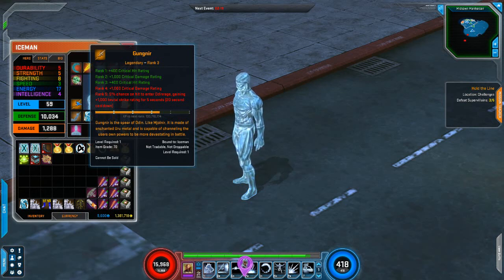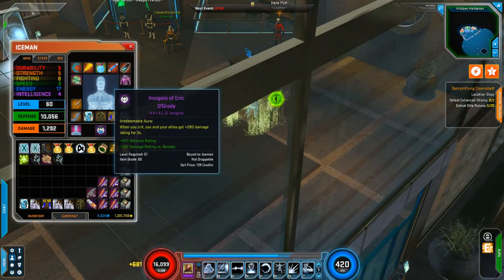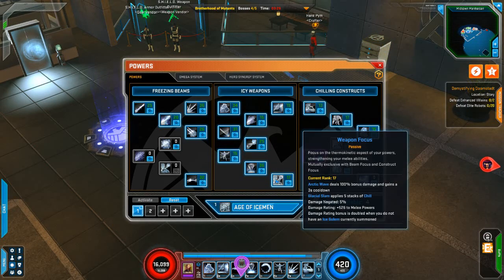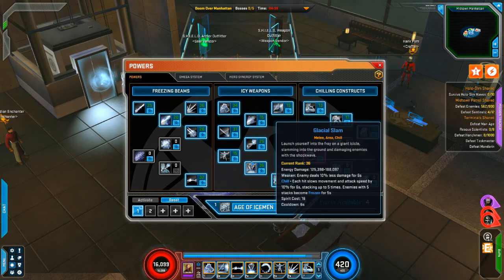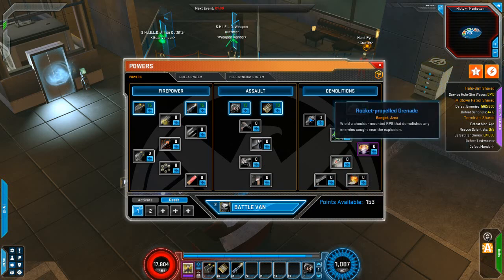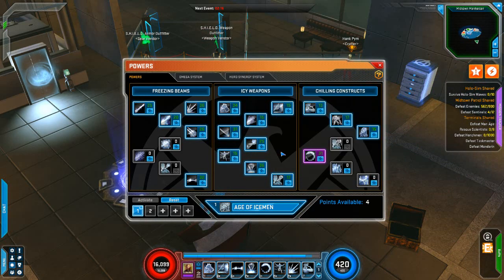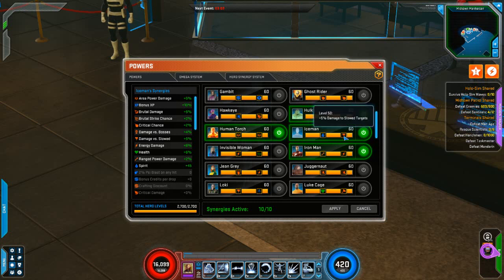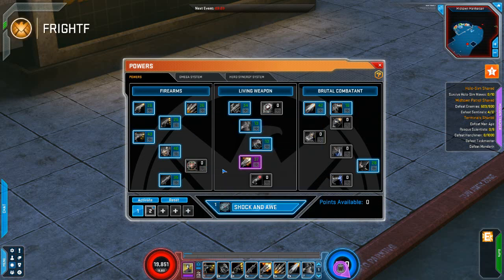Marvel Heroes 2015 Iceman Go To Level 60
Iceman goes to level 60 in Marvel Heroes..